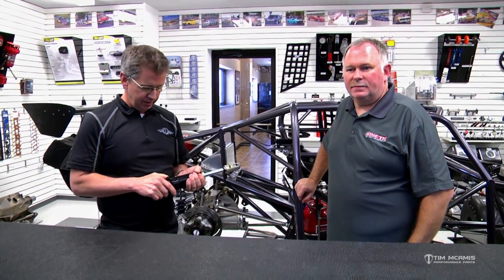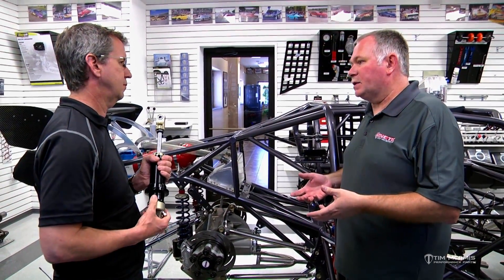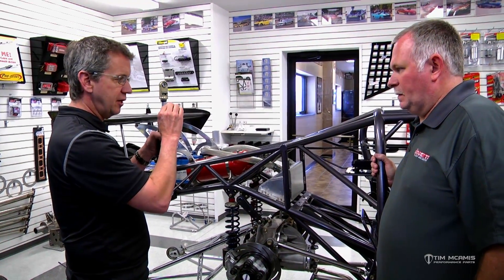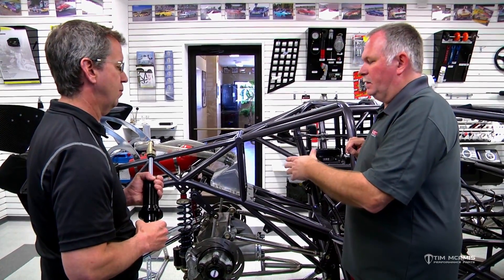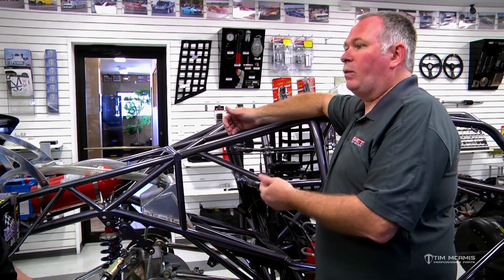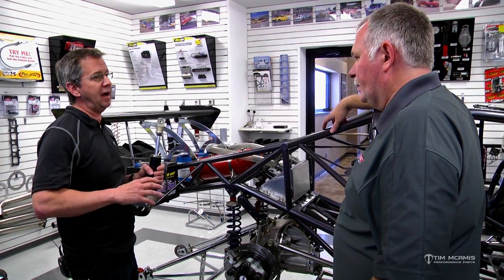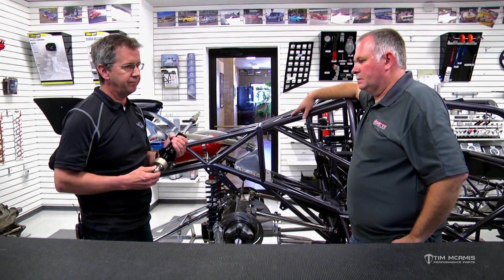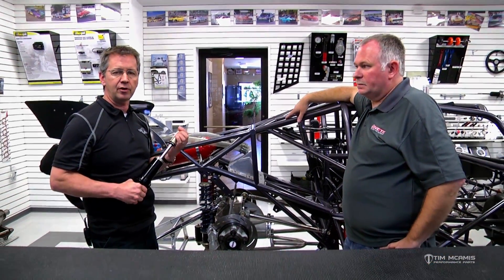Shock Series: 04 - Tuning Basics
Drag racing shock and suspension technology has changed drastically over the last five years, so we have invited world renowned suspension and tuning expert, Chris Bell of Kinetic Engineering to join us for a 4 part series on the subject.

In episode 4 of the Shock Series, Tim and Chris discuss race day scenarios and what kind of tuning adjustments you can make with your shocks to combat issues such as tire shake or spin.